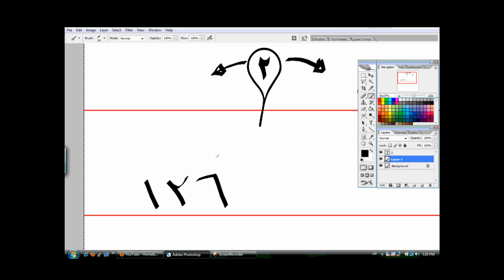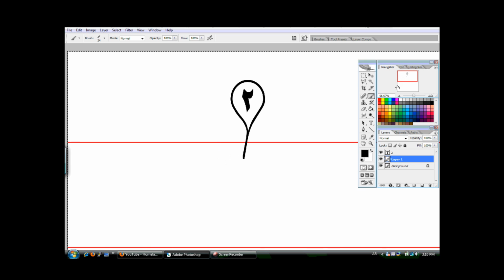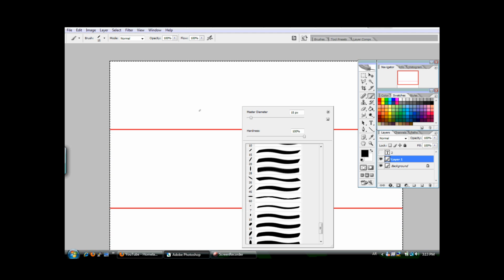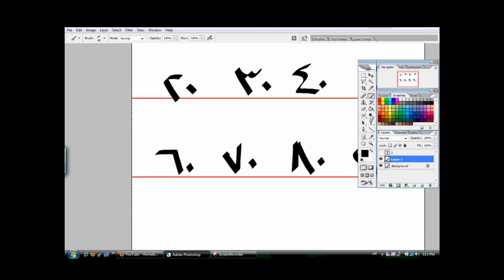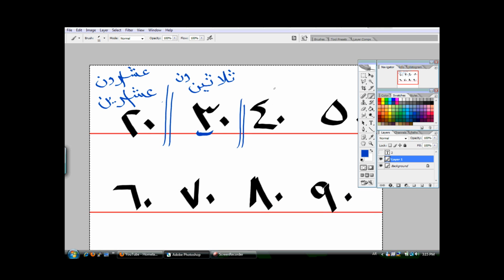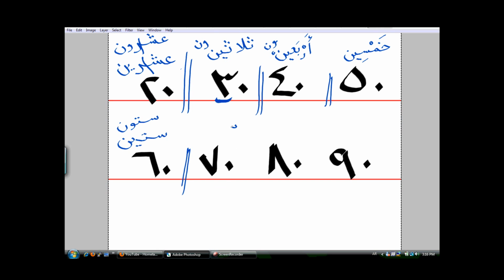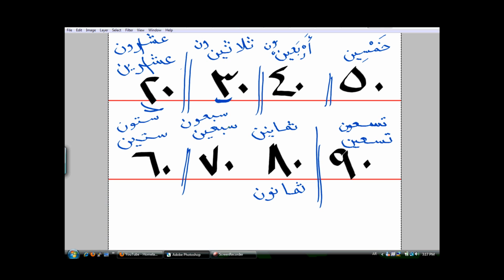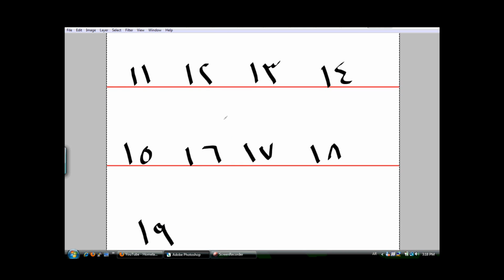Arabic Language lesson 20 part 1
(this is a re-upload to fix the audio problem i had with the previous vid)
How to read numbers lesson continues.
part1

this time, it's about two digit numbers :)

and Please Rate and comment if you want more vids :D